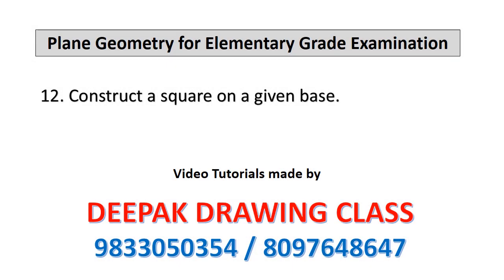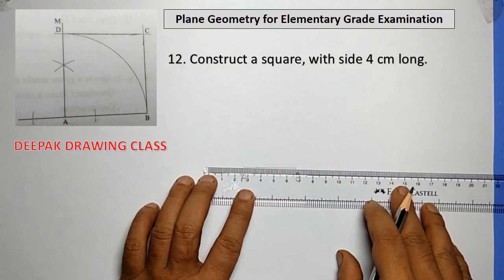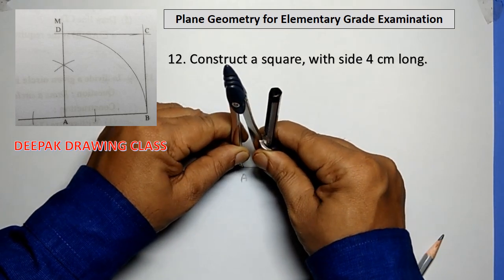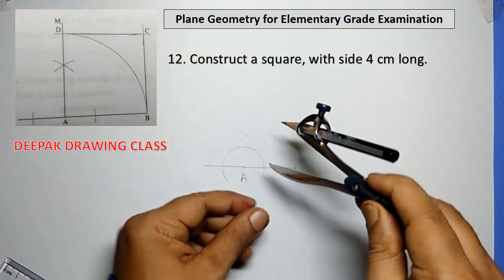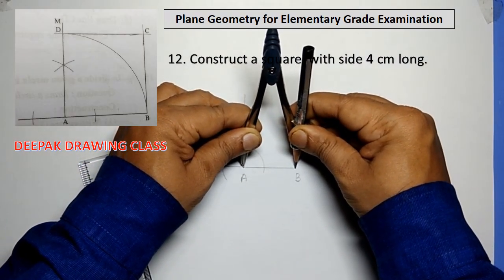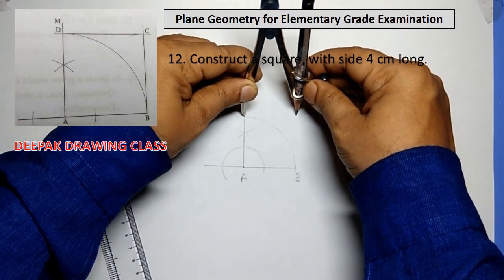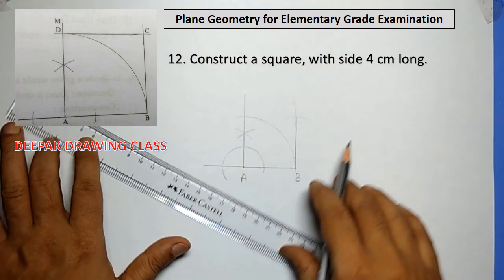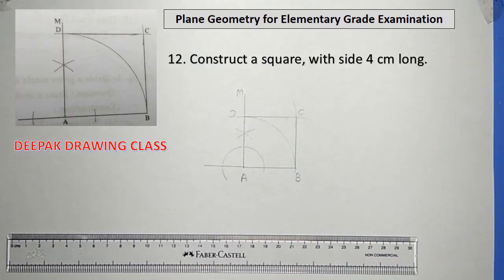12 Construct a square on a given base - Elementary Plane Geometry -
with step by step audio instructions.

Video tutorials made by Deepak Drawing Class.